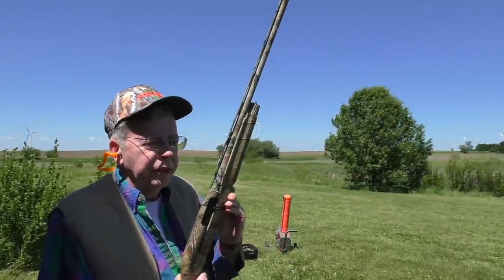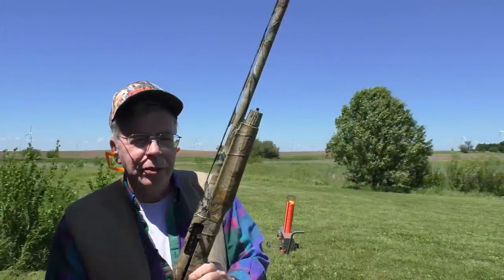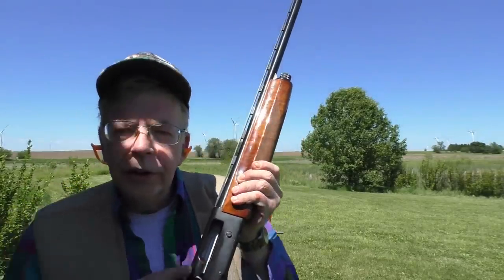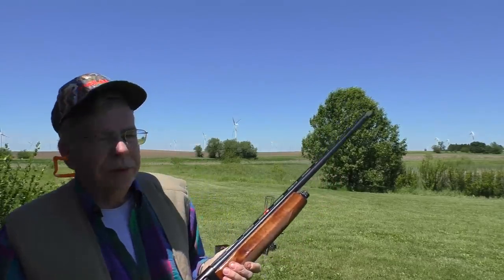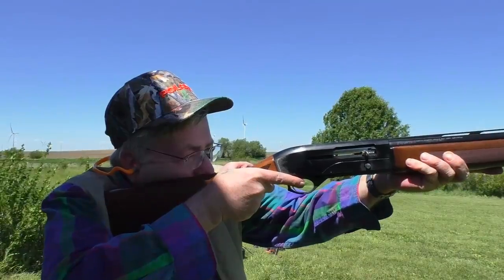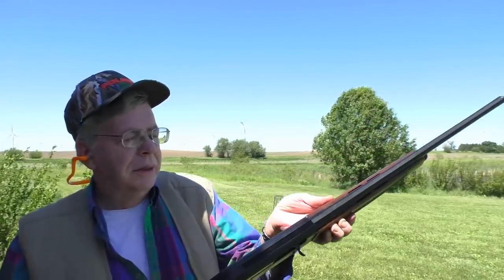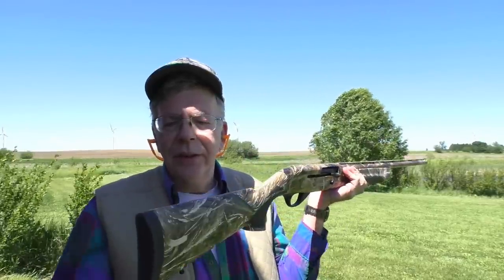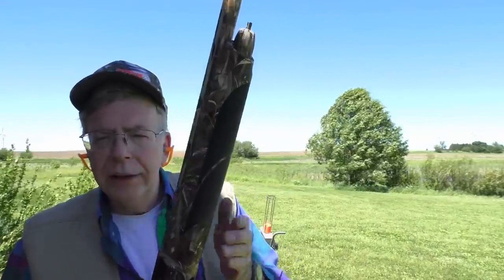Battle of the 20 Gauges: the Short Version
For those that prefer a more concise look at four 20 gauge semi-auto hunting shotguns, this is the 16 minute version. The Benelli M2, Browning B-80, Mossberg SA-20, and the Weatherby Element are compared.